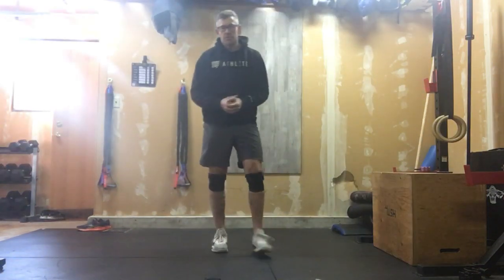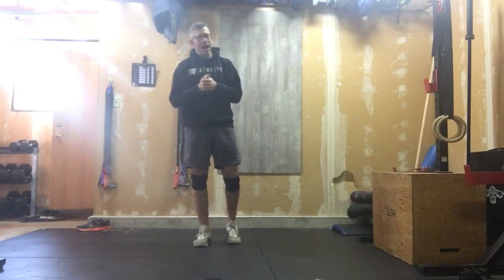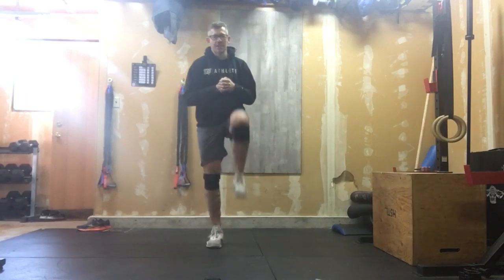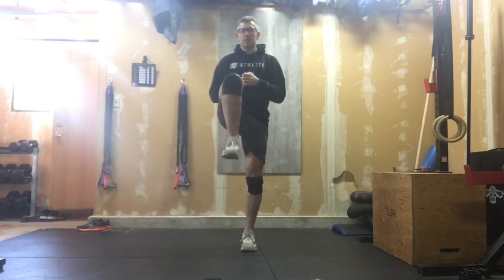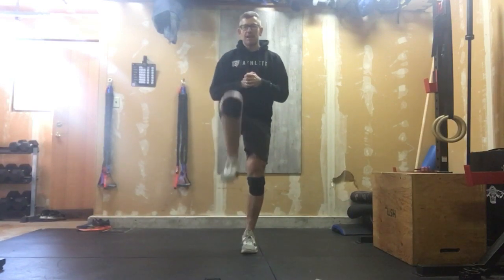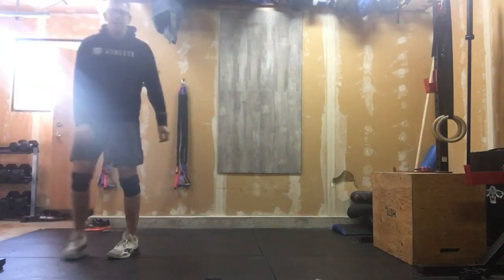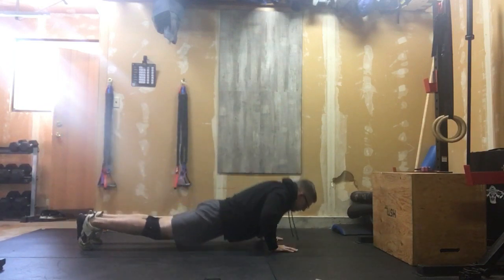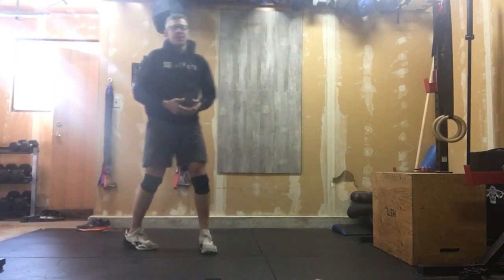December 5, 2021